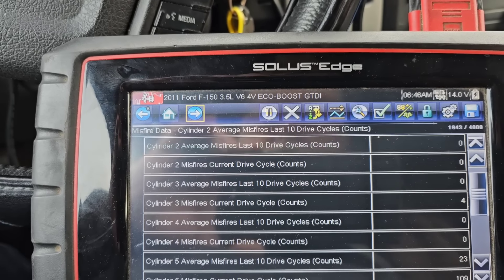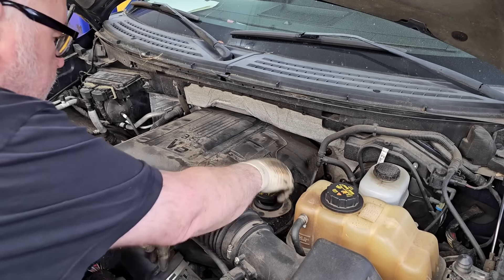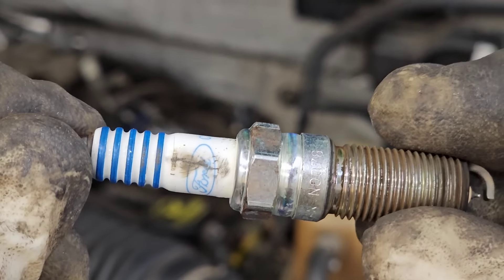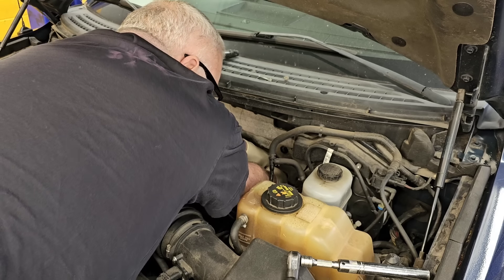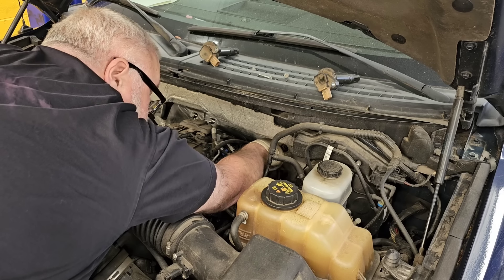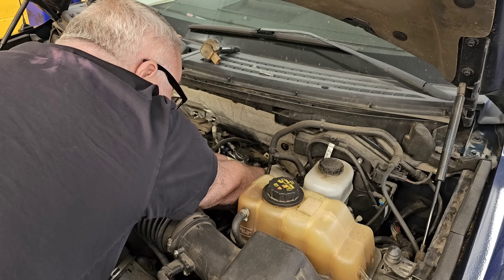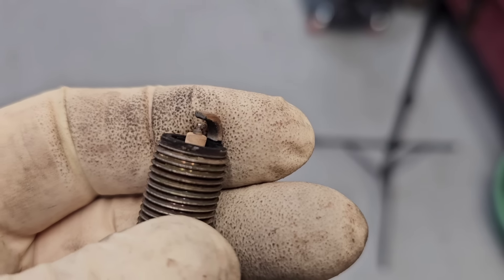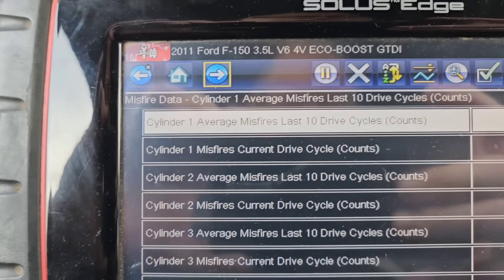Power Loss Due to Misfire Causes Transmission Shifting Concerns. Carbon Tracking Spark Plug & Coil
Featured Spark Plug Socket

Facebook links - both Facebook are closed groups, meaning you have to answer all the questions to join. Both groups are full of follow mechanics, some retired, some working in the trade & some excellent backyard/shade tree mechanics.